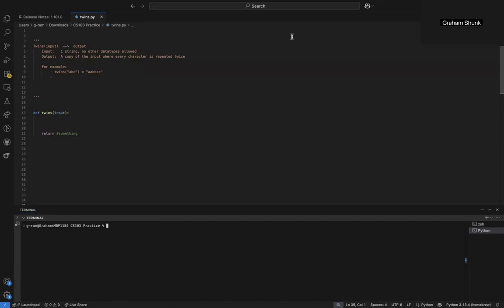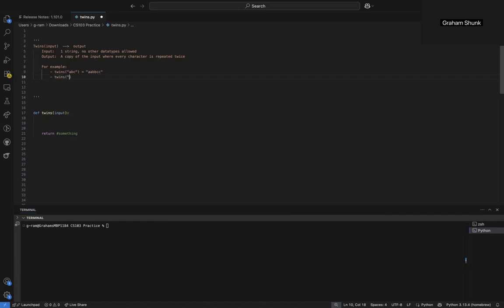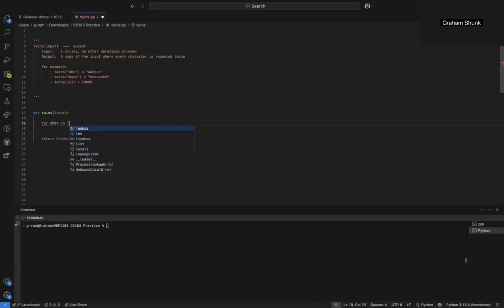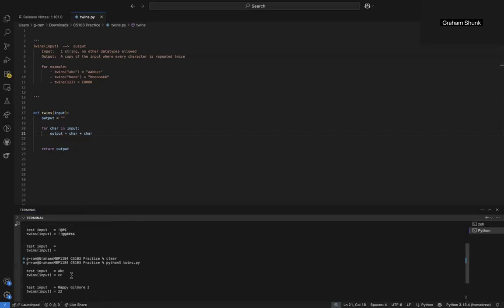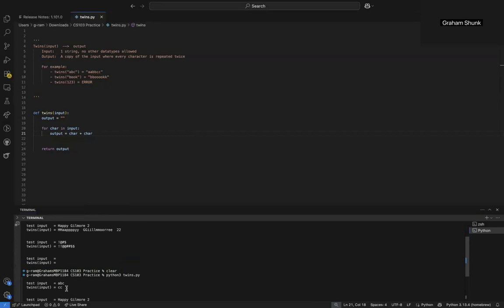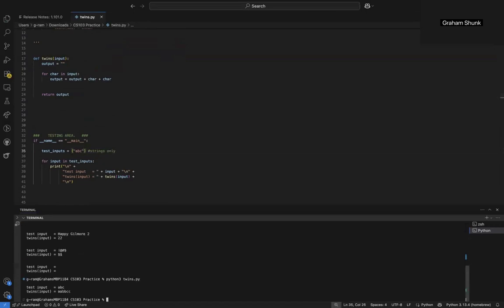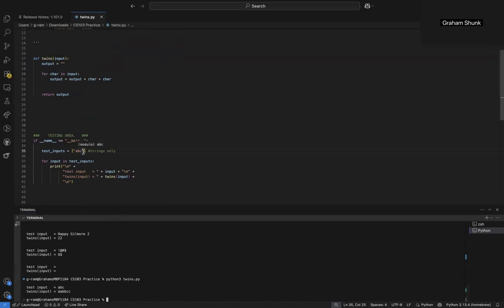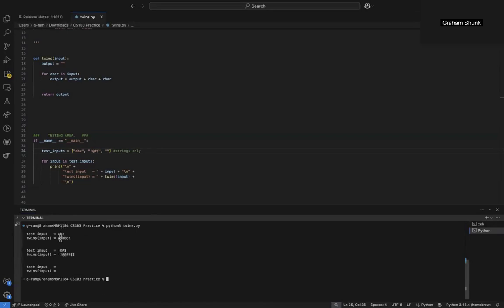Stanford CS CA Application: Graham Shunk Teaching Sample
This video is part of my application materials for the Fall Quarter 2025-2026 CS103 CAship.